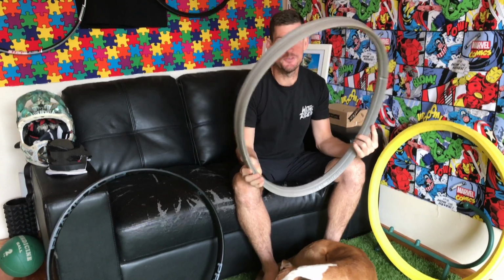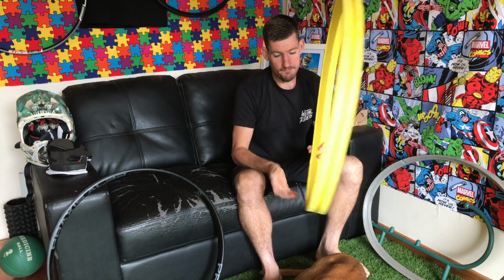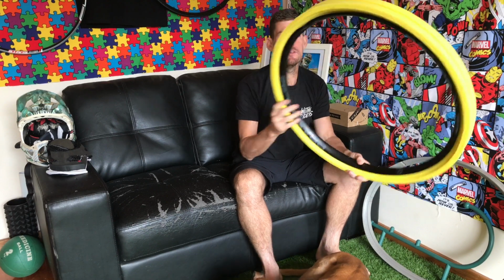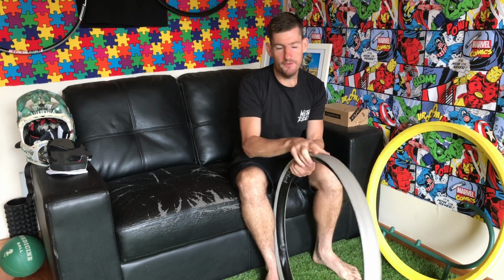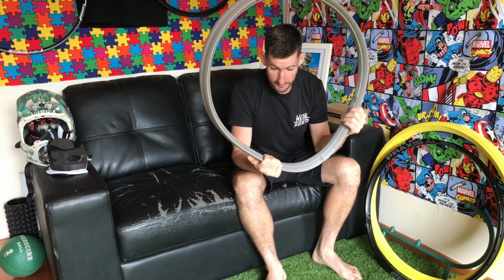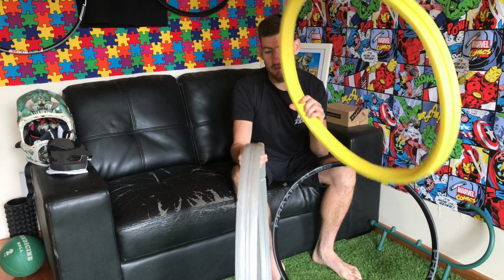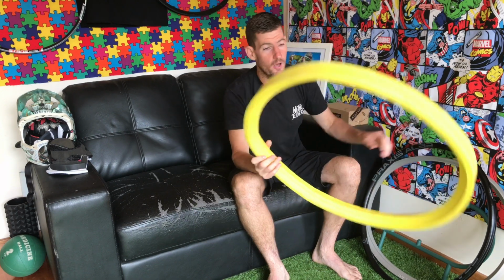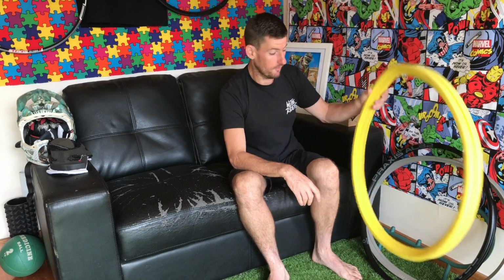PANZER EVO VS CUSHCORE PRO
Heres my comparison between the ever popular Cushcore pro, and the lesser known Panzer EVO tyre inserts. Which one will you run?